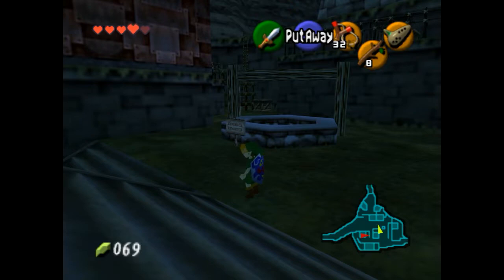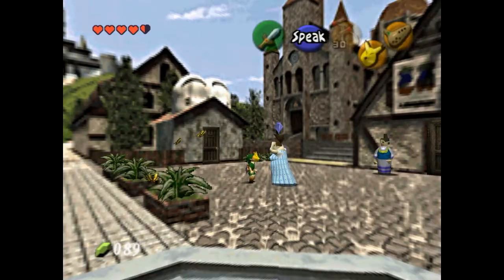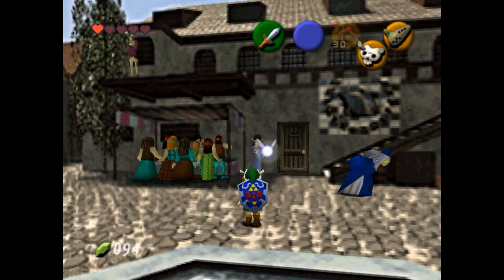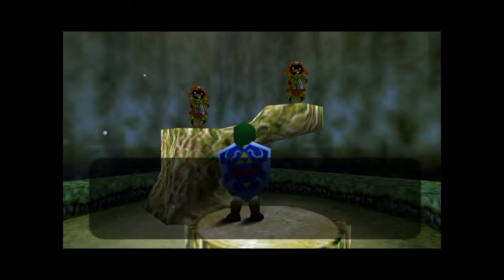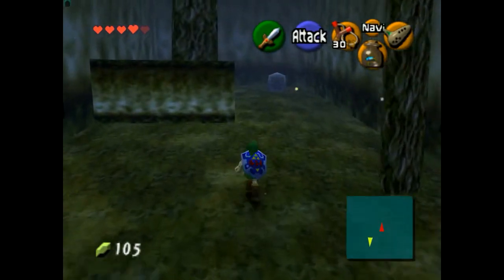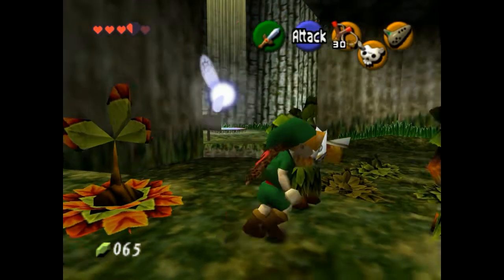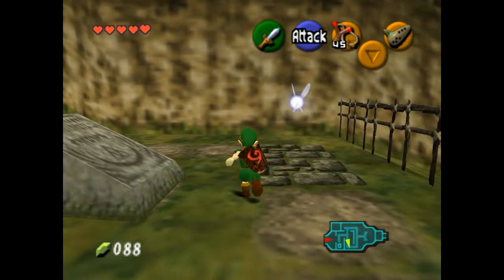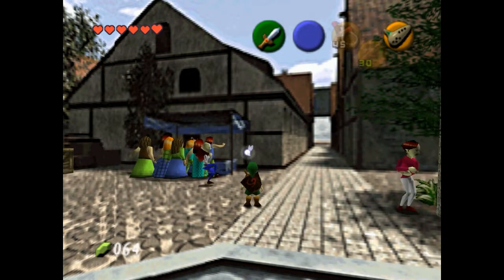Let's Play The Legend of Zelda: Ocarina of Time- Episode 009- Masks and Spiders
We head back to Kokiri Forest and other areas to find out who wants the Happy Mask Shop masks, and also get more Gold Skulltulas and Heart Pieces out of the deal. Not too shabby.